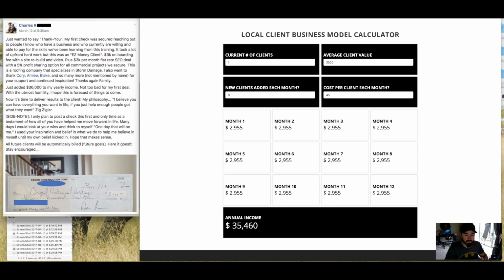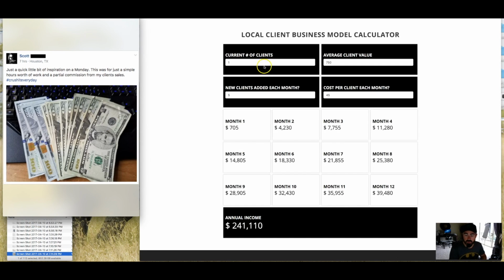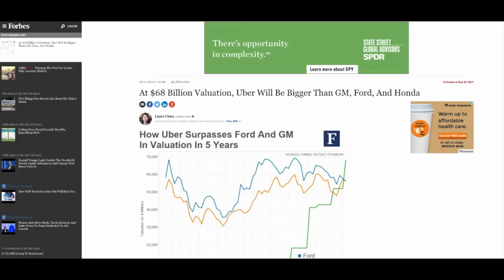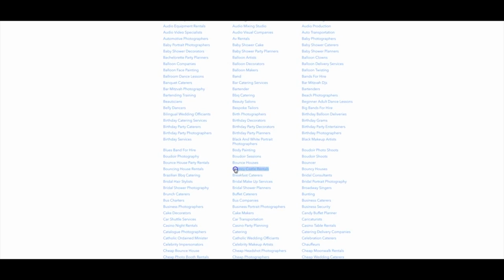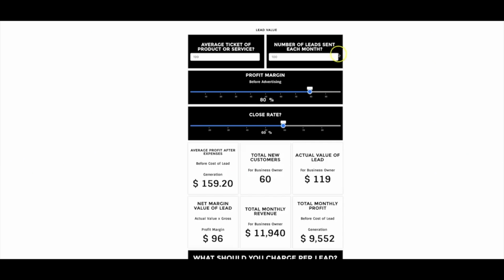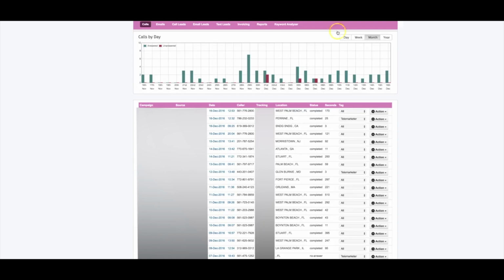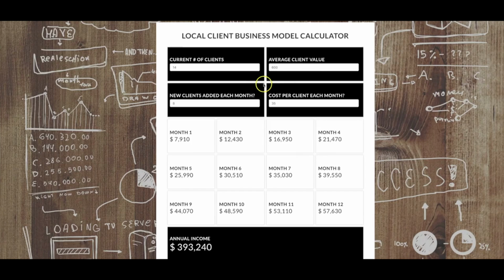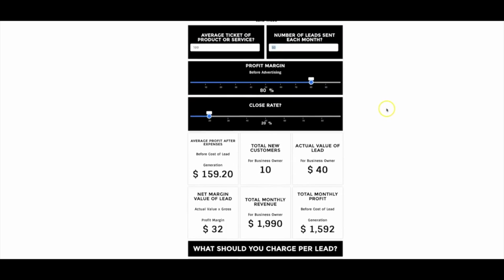How to make over 6 figures helping small businesses